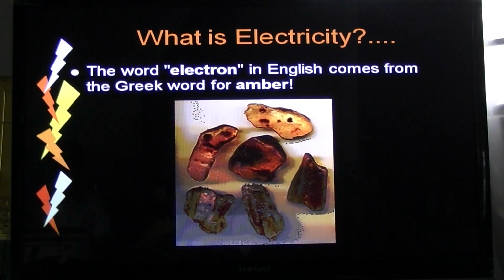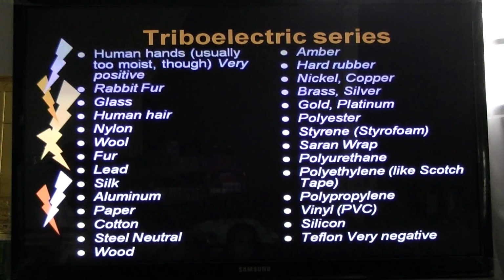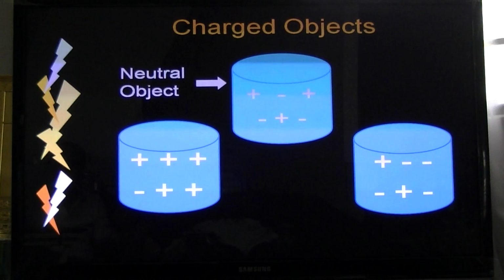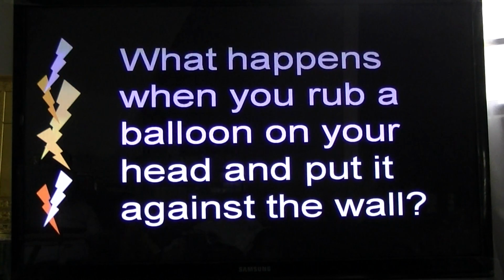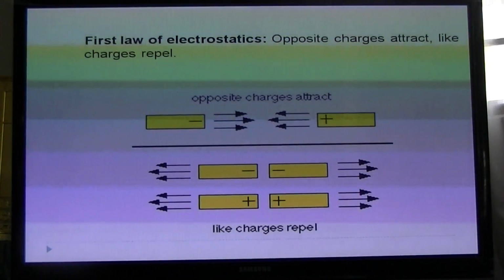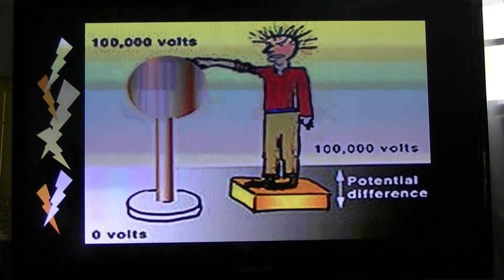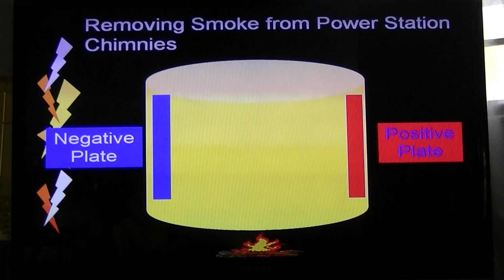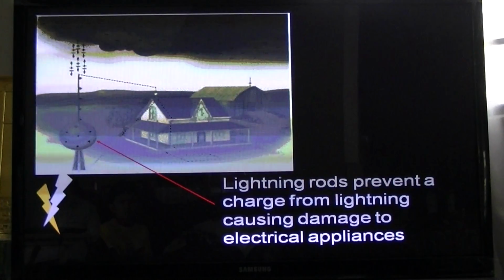Dr Ali Static Electricity 2 of 10